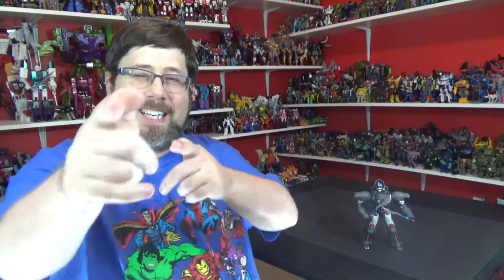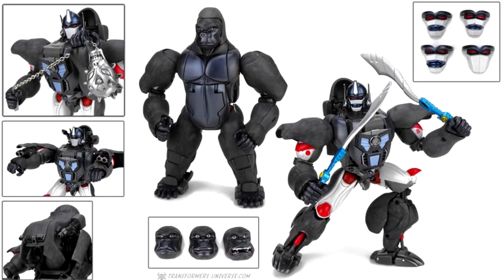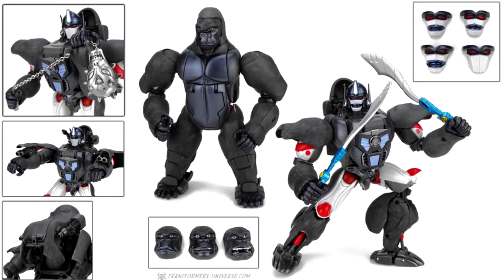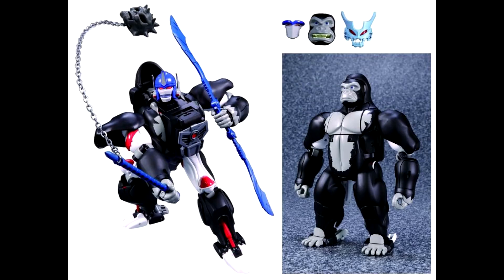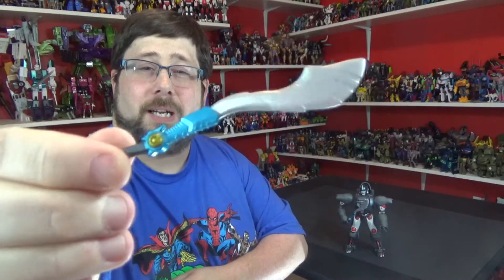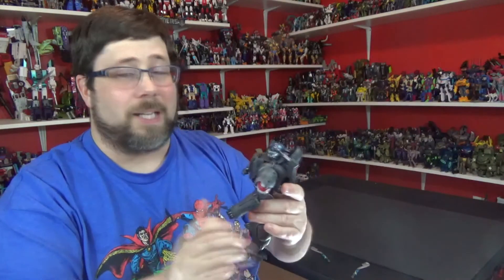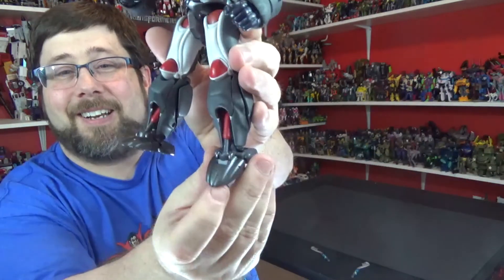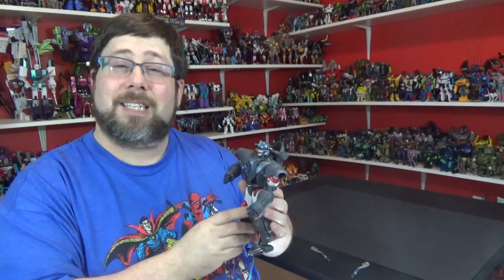Transformers Masterpiece Theater MP-32 Beast Wars Optimus Primal (Convoy)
I take a look back at the Masterpiece Line.  MP38 is Toy Accurate! Jebus.. sorry about that.